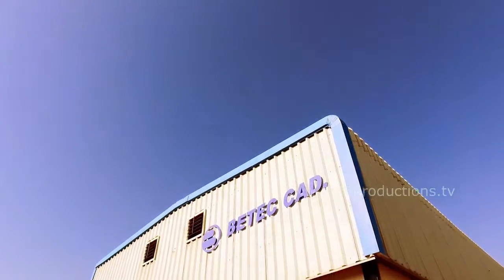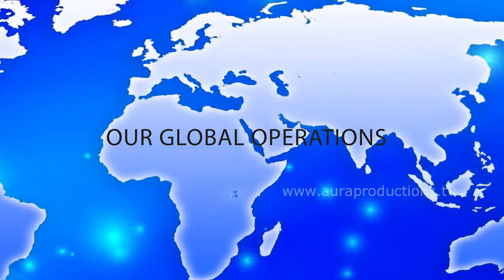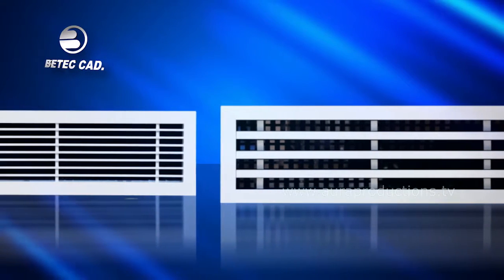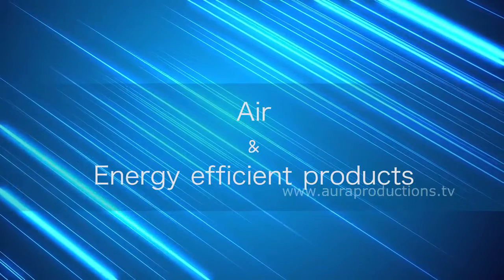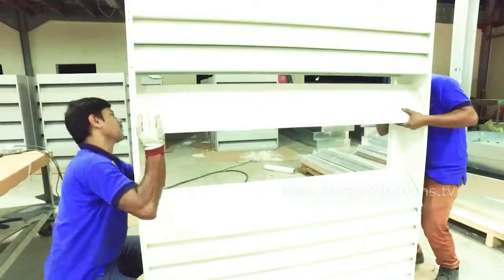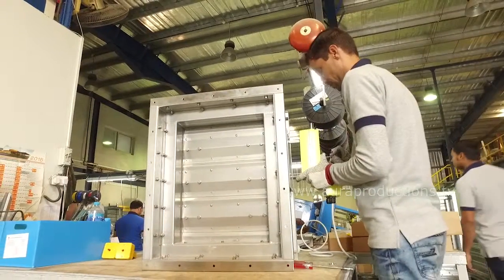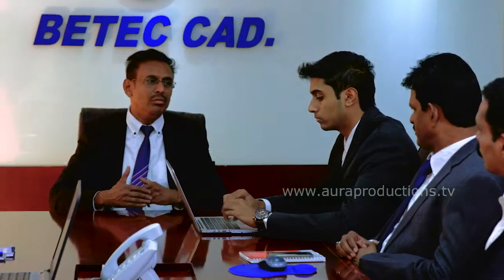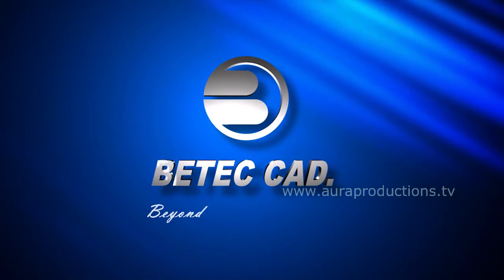BETEC Corporate film